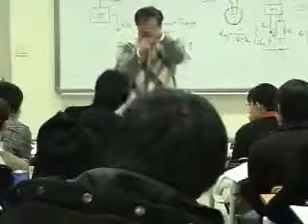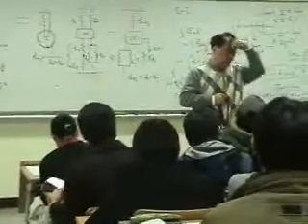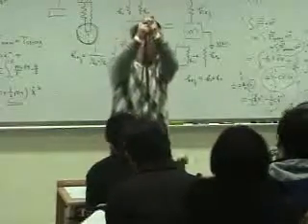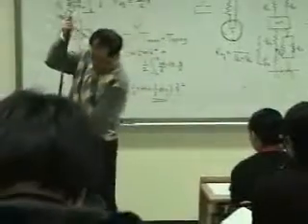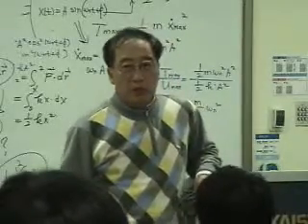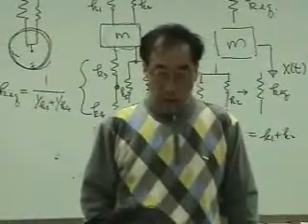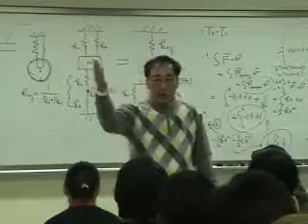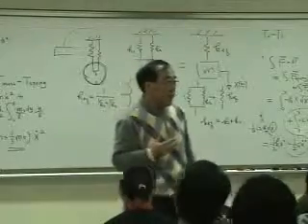[Lecture 3-8: Energy Method] Mechanical Vibration by Prof. Yang-Hann Kim at KAIST